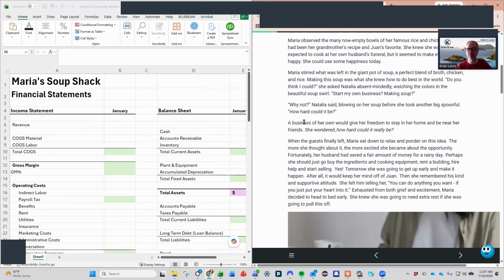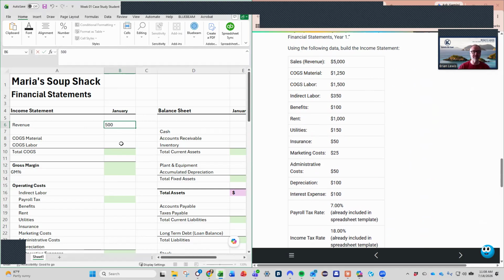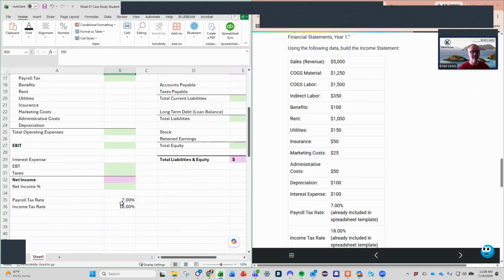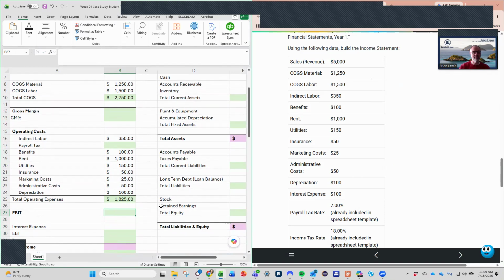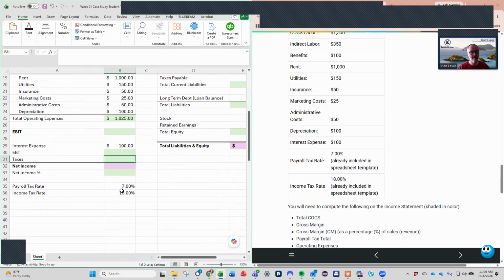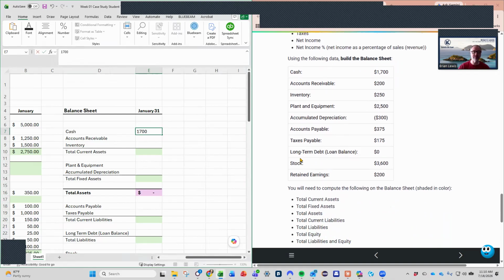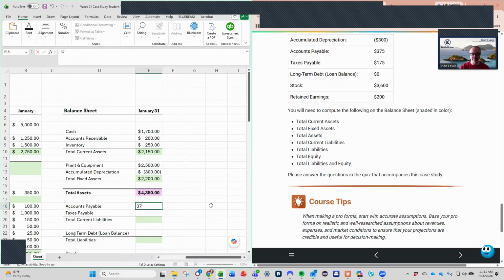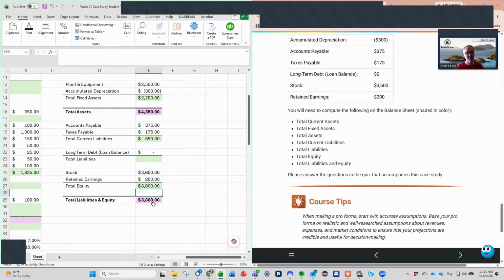FIN300 W01 Case Study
Quick recap
Brian conducted a week one case study session for Finance 300 students, walking through the process of constructing both an income statement and balance sheet using provided financial data for a business called Maria's Soup Shack. He demonstrated how to calculate key financial metrics including gross margin, payroll taxes, operating expenses, EBIT, and net income, emphasizing the importance of hard-coding formulas rather than direct number entry. Brian also covered balance sheet components such as current assets, fixed assets, liabilities, and equity, noting that total assets must equal total liabilities and equity to ensure accuracy. He explained that this case study serves as a refresher for previously learned financial statement construction concepts from other accounting classes.

Summary
Finance 300 Case Study Review
Brian conducted week one's case study for Finance 300 students, reviewing key financial calculations including sales revenue, cost of goods sold, labor costs, and payroll taxes. He explained how to calculate gross margin and gross margin percent, and demonstrated the process of computing payroll taxes by taking the sum of cost of goods sold labor and indirect labor, then multiplying by the 7% tax rate. Brian also outlined other operating costs including benefits, rent, utilities, insurance, and marketing costs that would need to be included in the financial calculations.

Financial Metrics Calculation Process
Brian explained the calculation process for financial metrics including administrative costs, depreciation, EBIT (Earnings Before Interest and Taxes), and net income. He outlined how to calculate EBIT by subtracting operating expenses from gross margin, and then explained how to determine net income by applying an 18% tax rate to EBIT. Brian also described how to calculate the net income percentage by dividing net income by revenue.

Financial Statements Construction Guide
Brian guided the discussion on constructing financial statements, focusing on building an income statement and balance sheet. He explained the process of calculating net income, cash, assets, liabilities, and equity, emphasizing the need to verify details and ensure total assets equal total liabilities. Brian concluded by encouraging participants to complete the week one case study, which serves as a refresher on constructing financial statements.

Financial Statements Case Study Teaching
Brian taught students about calculating financial statements for a case study involving Maria's soup shack. He walked through the process of computing revenue, costs, gross margin, operating expenses, EBIT, and net income from the income statement. He also explained how to calculate current assets, fixed assets, total liabilities, and equity from the balance sheet information provided. Brian noted that the total assets should equal the sum of total liabilities and equity, though the current calculation was not yet in balance pending completion of the liabilities calculation.